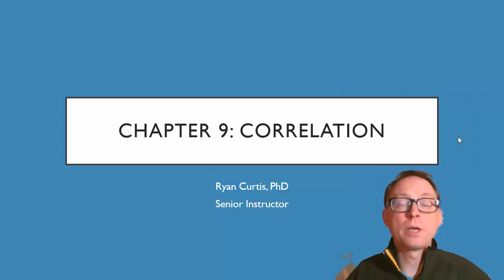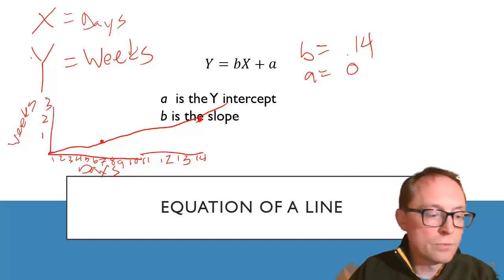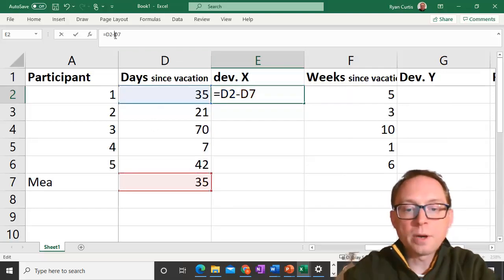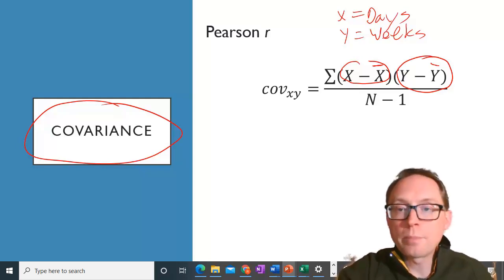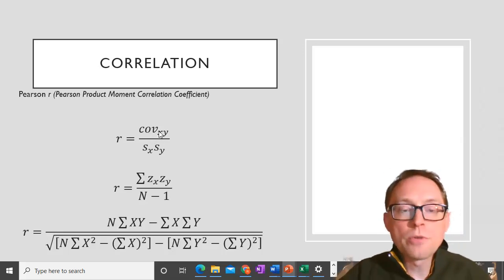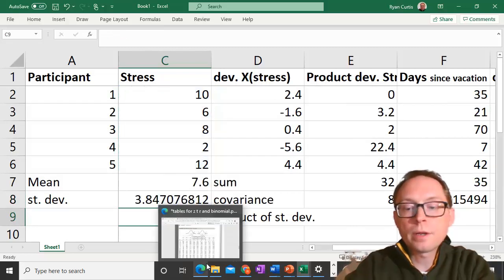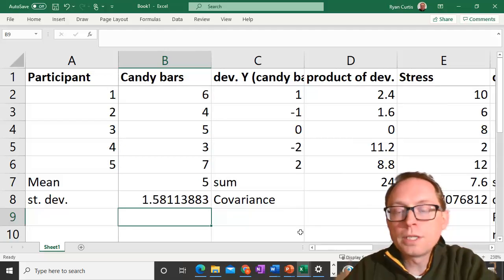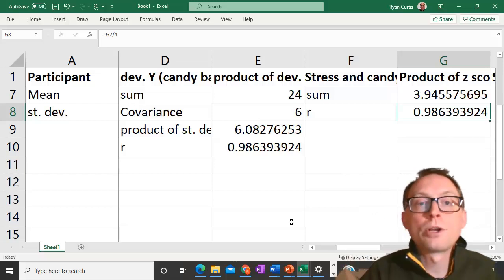PSYC 2111 Chapter 9 part 1